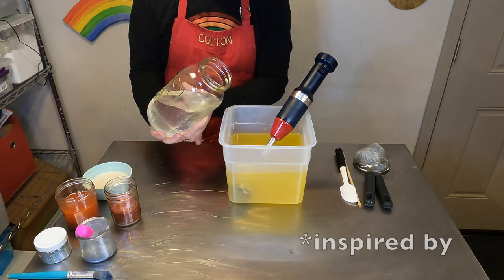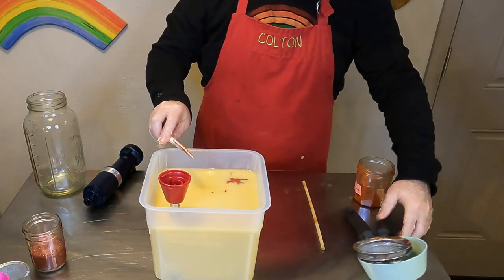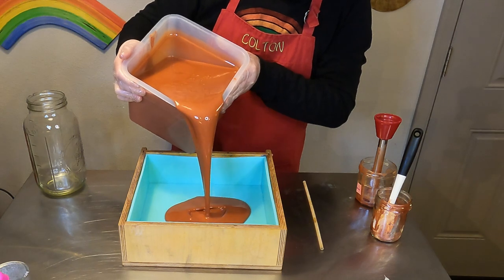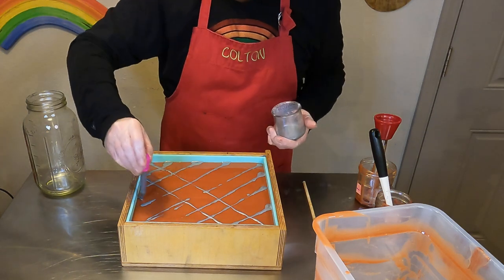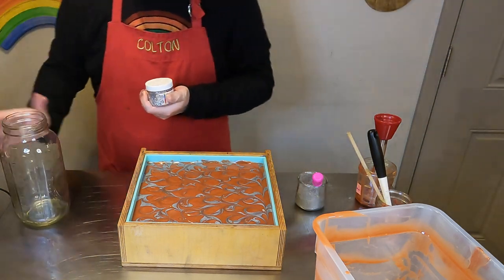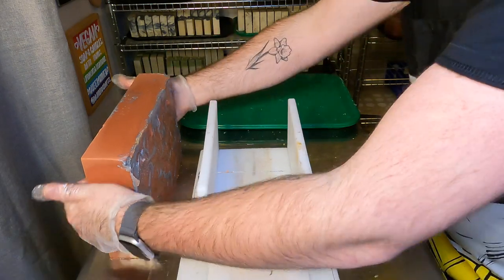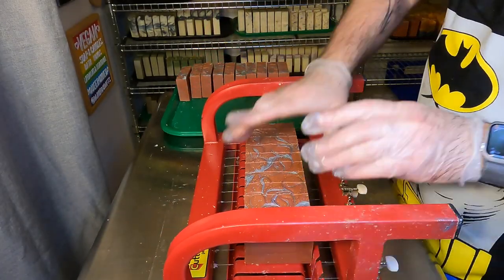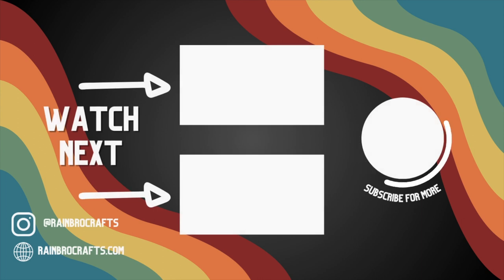🌸 Como La Flor Inspired Soap Tutorial 🌸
In this enchanting soap-making tutorial, we’ll channel the spirit of Selena’s timeless hit, “Como La Flor.” Crafted with love and creativity, this soap captures the essence of delicate petals, heartache, and resilience. Join me as we transform simple ingredients into a fragrant masterpiece!

The Dazzling Divas - Vol .1 collection launches on April 1st on RainBroCrafts.com or at any in person event grab your Como La Flor soap and all the other Dazzling Diva inspired soaps while you can!

Did you know we have a candle and soap of the month club!? If you want to get soaps or candles each month from us check out and get a RainBro surprise sent directly to you!

This bar soap is vegan and palm oil free and is made with a custom blend of plant based oils, ethically sourced micas/colorants, fragrance oils, and/or essential oils.